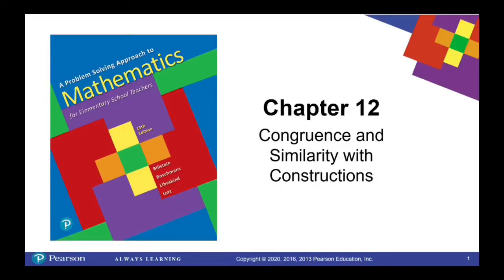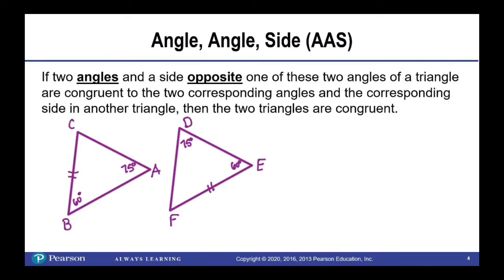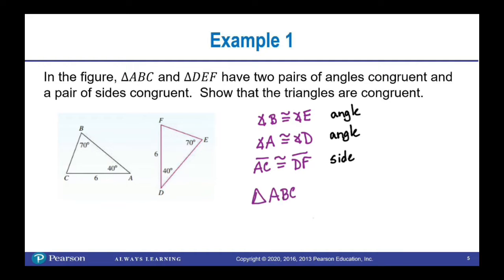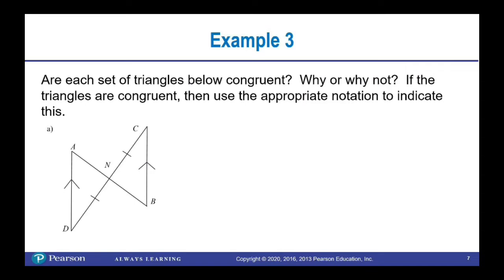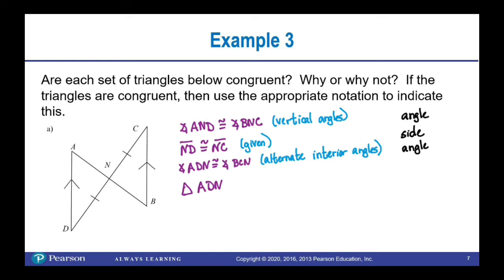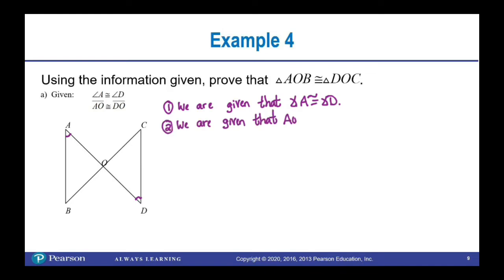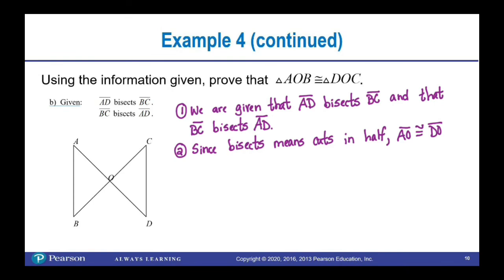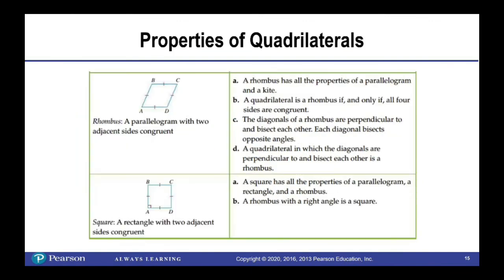MAT 1733 Section 12.2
0:00 – Introduction/ASA and AAS
1:33 – Example 1
2:49 – Example 2
3:45 – Example 3
5:23 – Example 4
7:53 – Parallelogram Congruence/Properties of Quadrilaterals